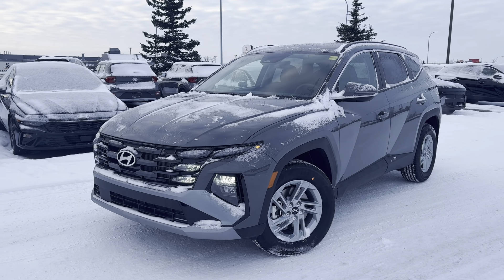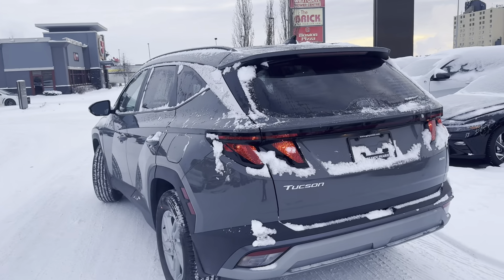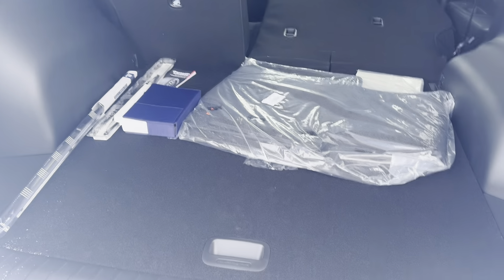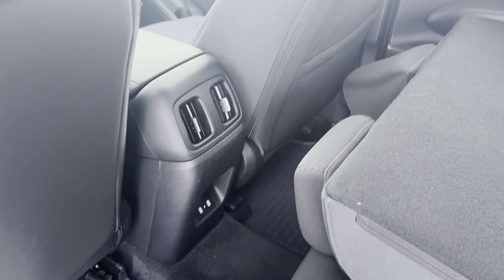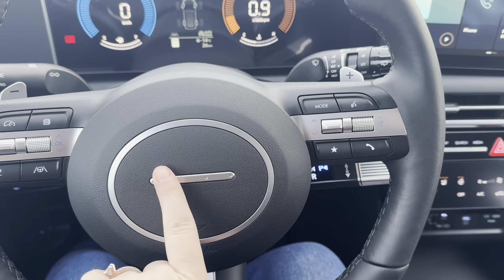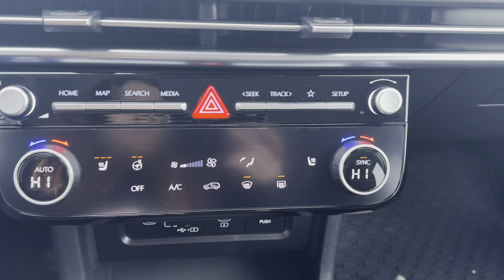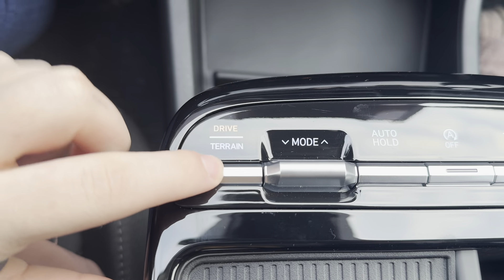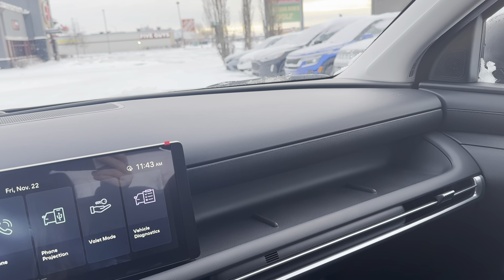George’s Personalized Walkaround | 2025 Hyundai Tucson Preferred